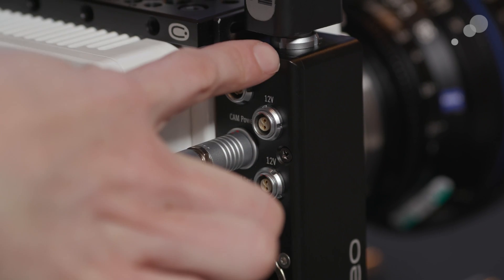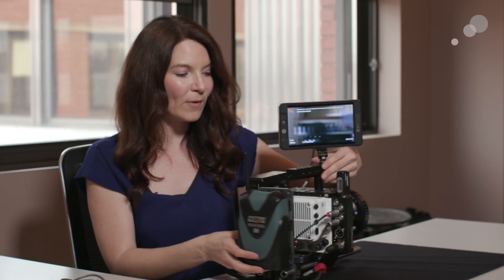At the Bench: Cameo VEObob and Cameo VEO Essential Kit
The Cameo VEObob is a breakout box for specifically designed Phantom VEO camera. This breakout box is attached to the Cameo VEO Essential kit, and allows for a variety of power and connection options.  For example, the VEObob  provides hot-swap capability between dual power inputs (2 x XLR-4), giving priority to a power supply over a battery, and provides three accessory power outputs (2 Lemo-2, one Fischer-3 R/S).  It also has a 5pin remote port which is not present on the camera body, which is how you connect your bluetooth dongle or PCU units.